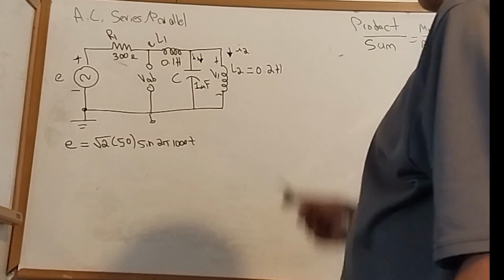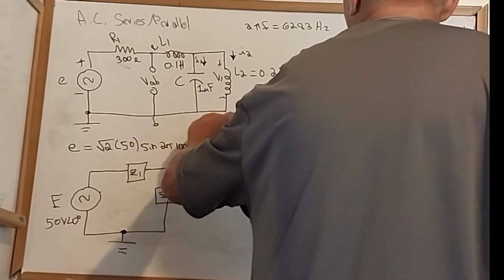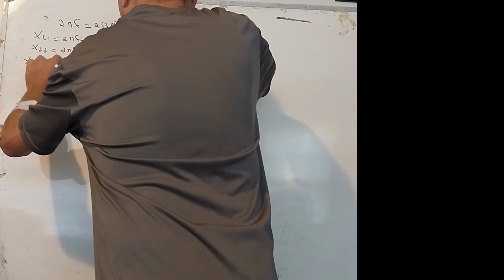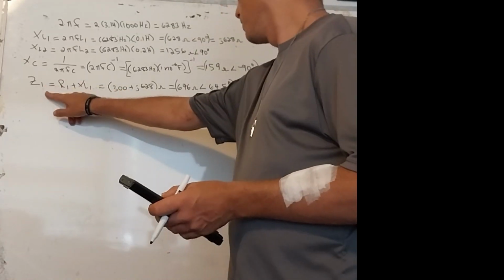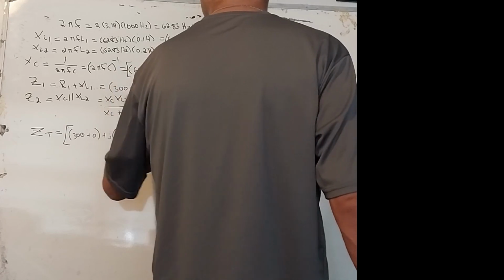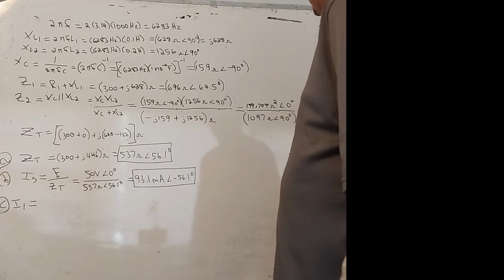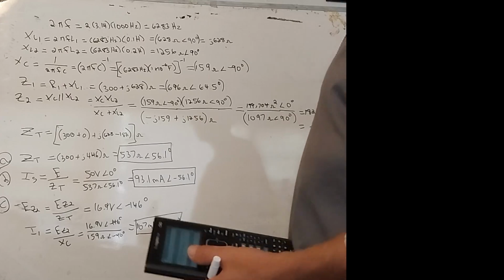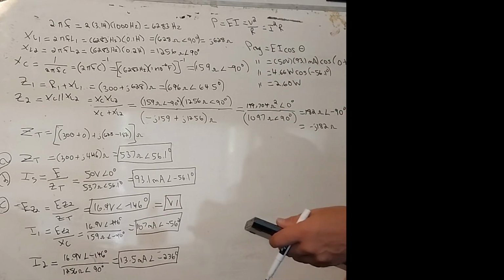AC Series Parallel Problem 5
Helping anyone who wishes to learn electrical theory.

Find the total impedance
Find total source current
Find currents I1 and I2
Find the voltage V1
Find the average power delivered to the network
Find the power factor of the network.
Is the power factor leading or lagging?